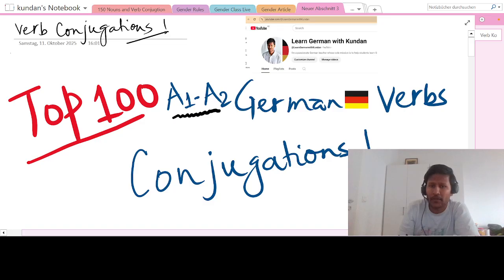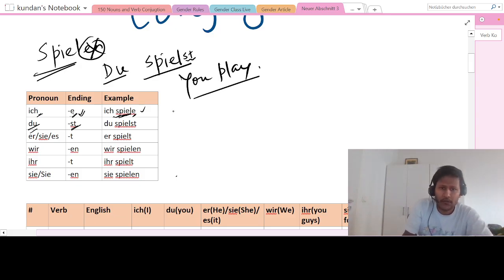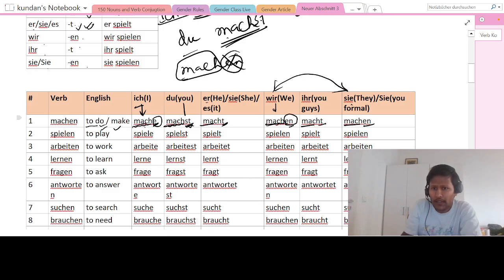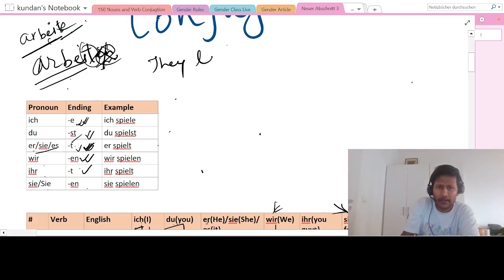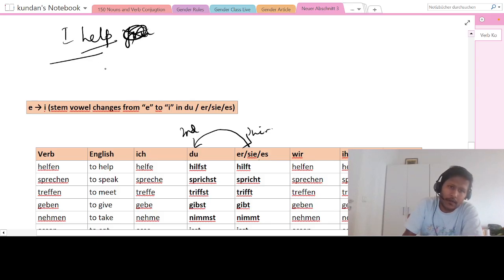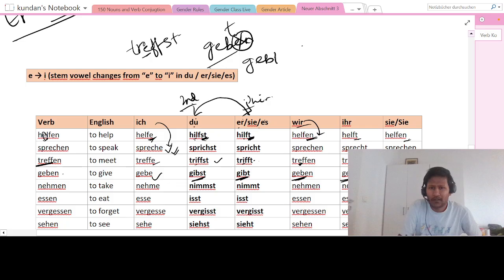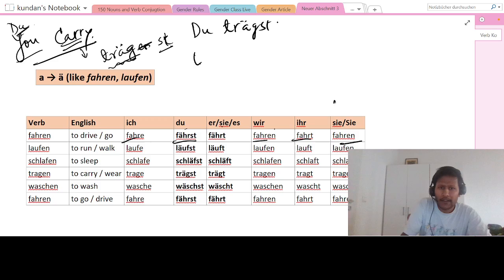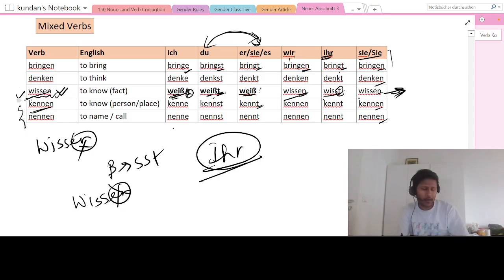100 Most Common German Verbs 💪 Master Conjugation for A1–A2 |Learn German with Kundan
🇩🇪 Welcome to Learn German with Kundan!
This is your complete guide to the Top 100 Most Common German Verbs you need for A1 and A2 levels, Goethe and TELC exams, and daily conversation.

In this video, you’ll not only memorize but truly understand how to conjugate, use, and speak with these 100 essential verbs.
We’ll go from the most basic verbs like sein, haben, gehen, machen, kommen, to more practical ones like brauchen, denken, nehmen, essen, trinken, wissen, and more!

✔️ Conjugation patterns for regular & irregular verbs
✔️ Verb endings in -e, -st, -t, -en explained clearly
✔️ Present tense (Präsens) forms of top 100 verbs
✔️ How to use each verb in real-life examples
✔️ Common exam sentences for Goethe & TELC A1–A2
✔️ Tricks to remember irregular verbs easily
✔️ Practice + quiz at the end to test your knowledge

✅ Covers ALL high-frequency verbs used in everyday German
✅ Helps you speak confidently in all tenses later
✅ Structured for fast learning & revision
✅ Aligned with Goethe, TELC, and ÖSD exam syllabus
✅ Great for beginners, travelers, and professionals learning German

🗣️ Example Snippets You’ll Learn

Ich gehe zur Arbeit. (I go to work.)

Du kommst aus Indien. (You come from India.)

Er macht Hausaufgaben. (He does homework.)

Wir haben Zeit. (We have time.)

Sie wissen das. (They know that.)

🔑 Search-Friendly Topics Covered

👉 100 most common German verbs
👉 German verb conjugation chart A1–A2
👉 Regular & irregular verbs in German
👉 Learn German grammar step by step
👉 How to use haben & sein
👉 German verb endings
👉 Goethe & TELC exam preparation
👉 Speak German fluently from day one

📘 Useful for:

🧩 Beginners (A1–A2)
🎓 Students preparing for Goethe / TELC exams
✈️ People moving to Germany / Austria / Switzerland
💼 Professionals learning German for jobs
💬 Anyone who wants to speak naturally

Which German verb do you use most in your daily life?
We’ll pick and highlight your sentence in the next video!